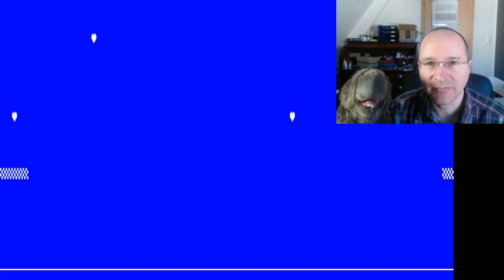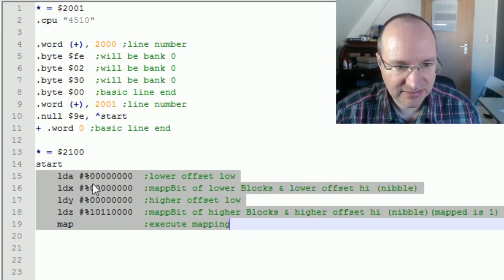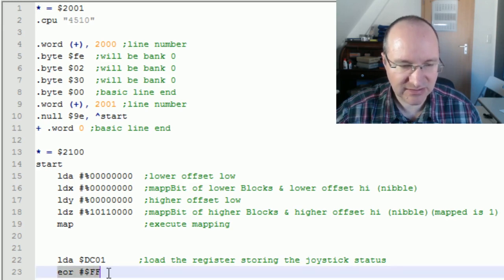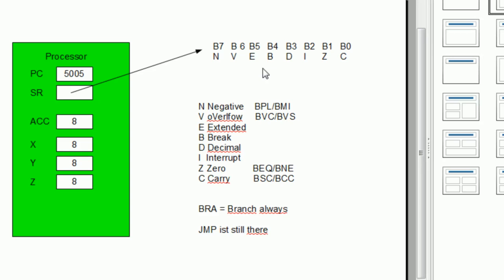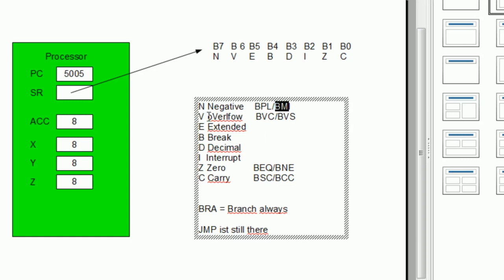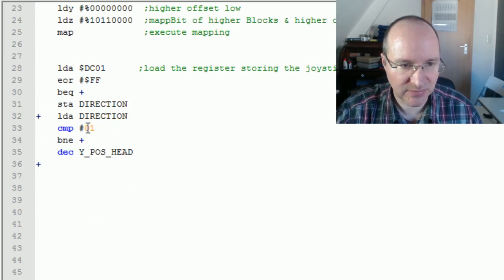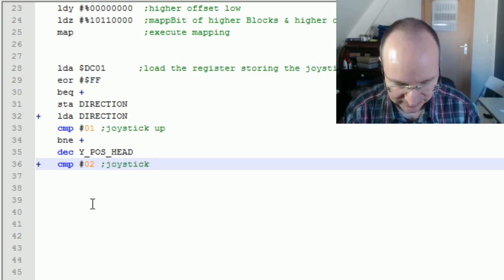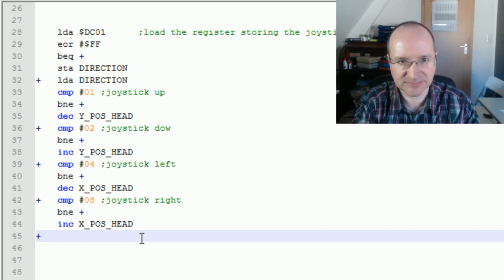Programming the MEGA65 [12]: Snake in Assembler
This (and the following 2 lessons) will be more of a kind "learning by doing"-lesson. It gives an idea on how to programm snake in assembler on the Commodore 65